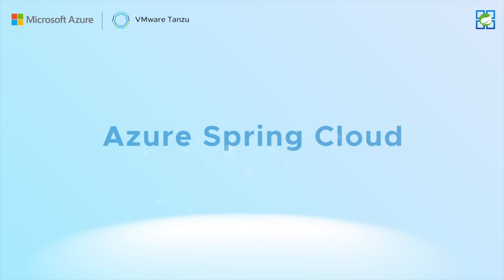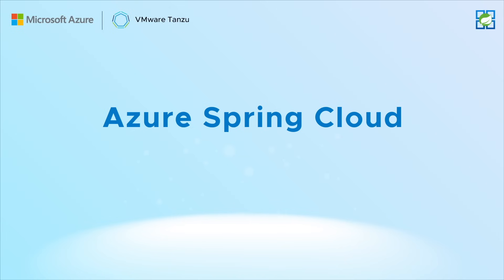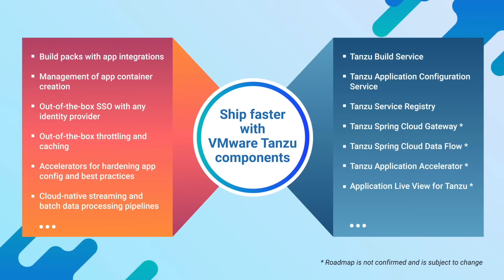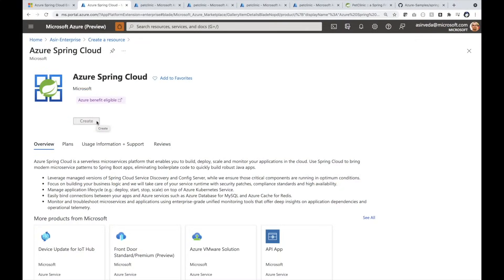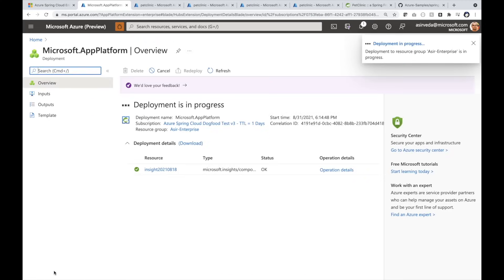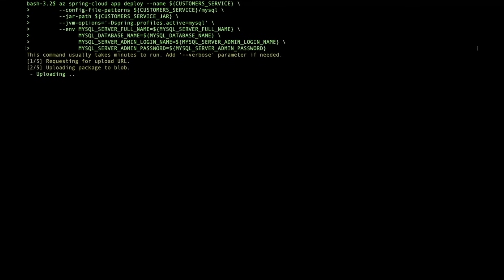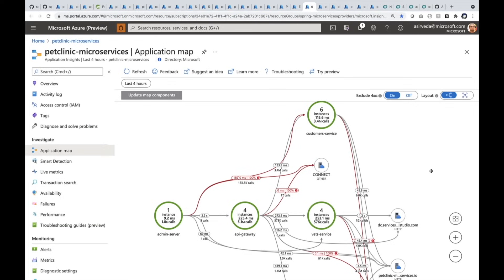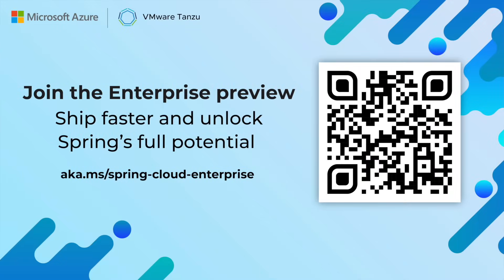Intro to Azure Spring Cloud Enterprise Edition 05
Join Reza Rahman, Mark Heckler, Brian Benz and George Adams at DevNexus!

Stay up to date with how to develop on Azure with Java